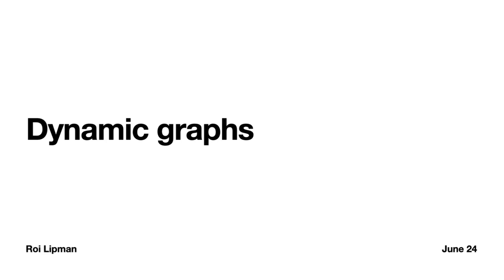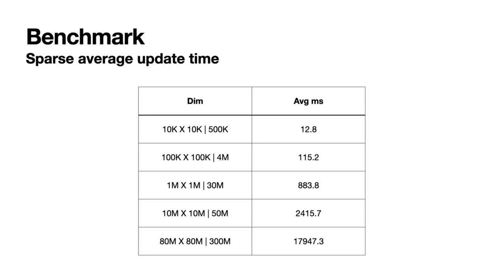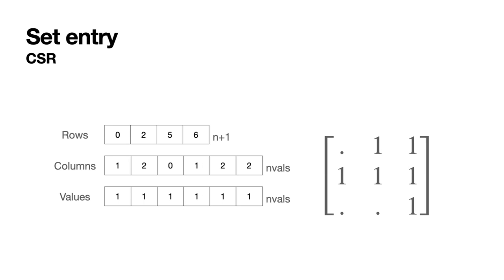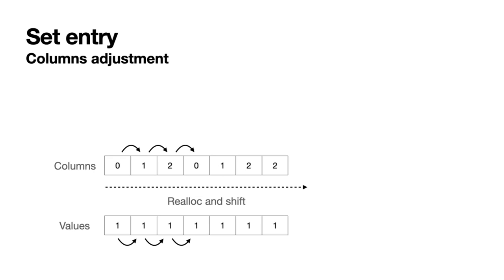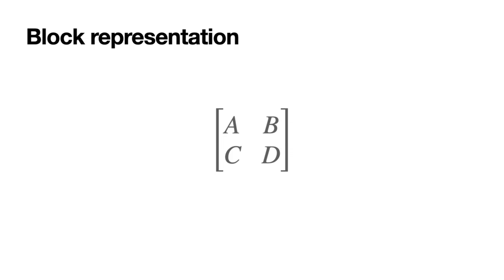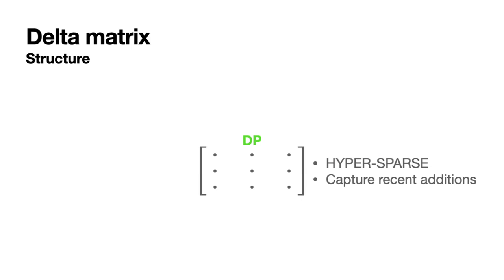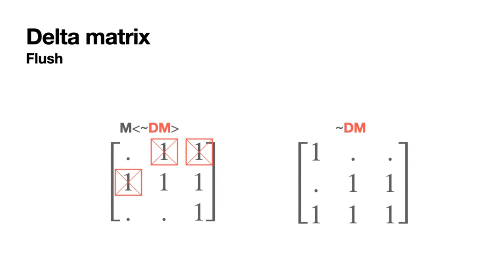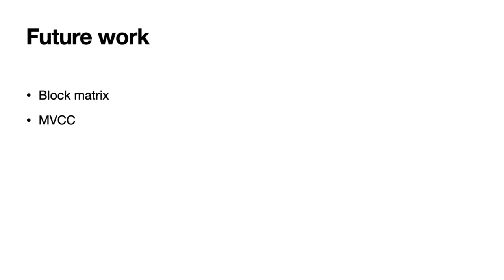Delta sparse matrices within RedisGraph (16th LDBC TUC meeting)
Presenter: Roi Lipman (Redis Labs)
Title: Delta sparse matrices within RedisGraph